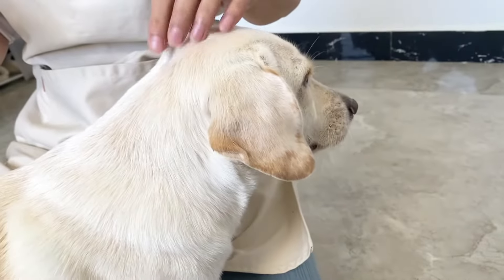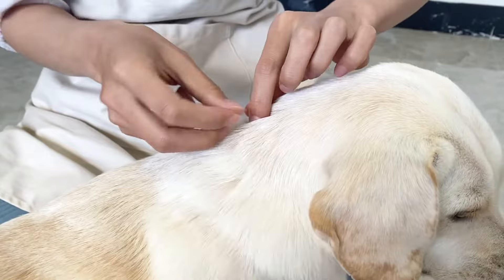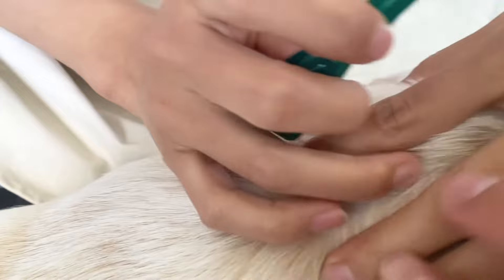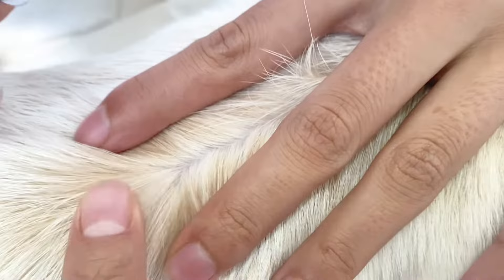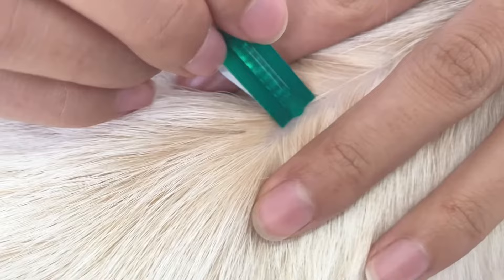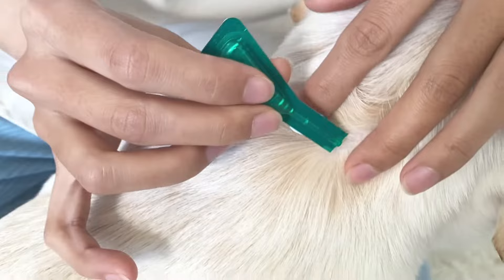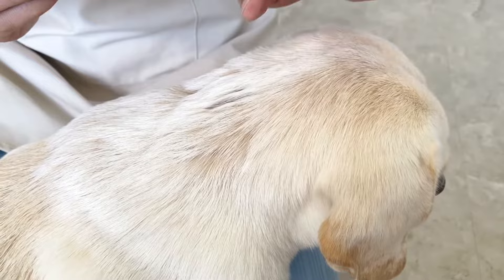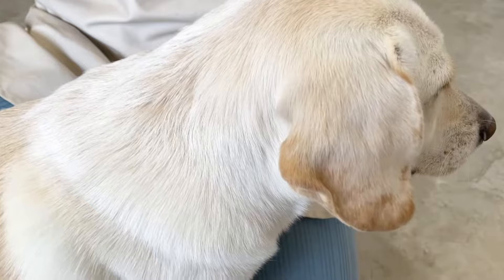How to put Frontline flea medication on your dog! 2022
I've tried other dog flea and tick removers medicine but found this to be the most cost effective and effective:

Frontline Plus (5-22lb Dogs)

Frontline Plus (45-88lb Dogs)